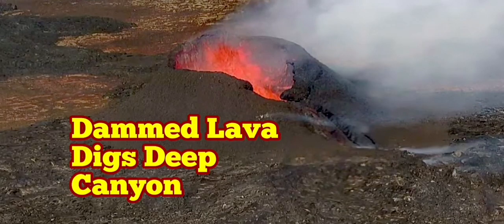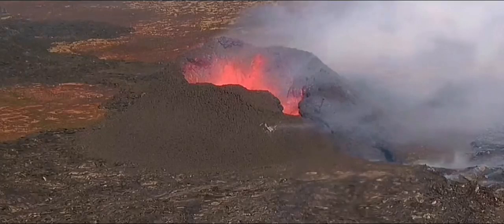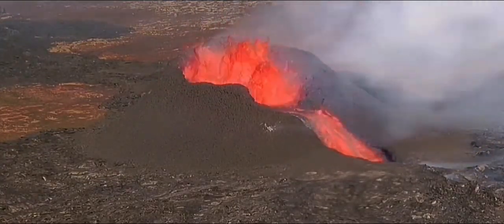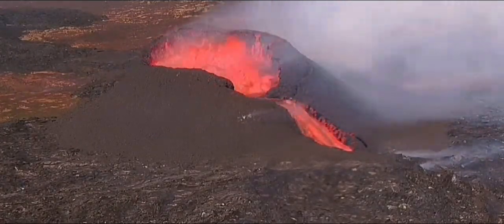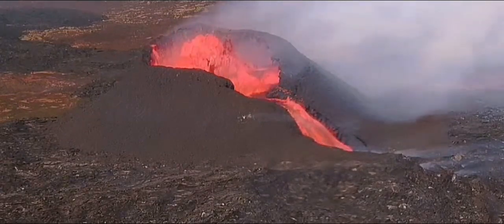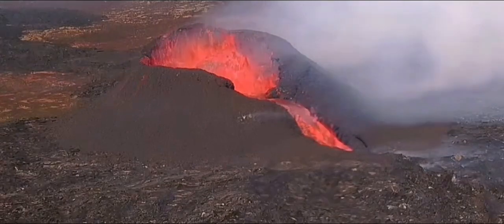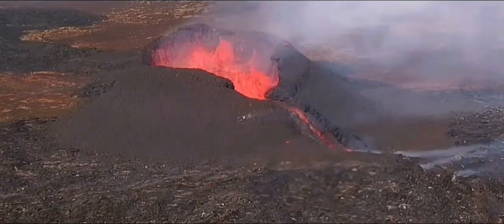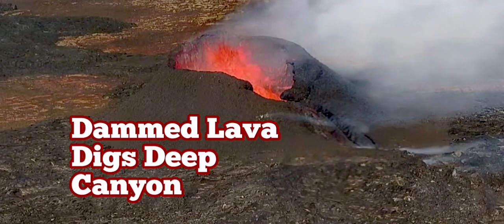Dammed Lava Pool Digs Deep Canyon In Iceland Litli-Hrútur Fagradalsfjall Volcano, Semeru, Merapi